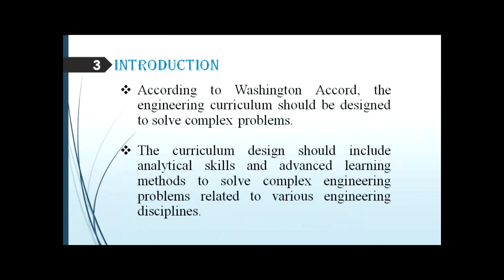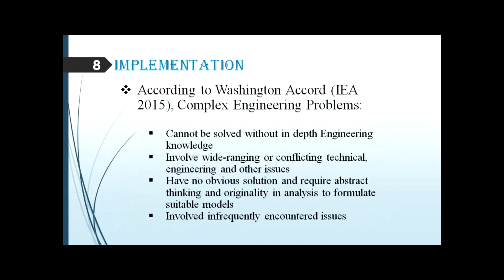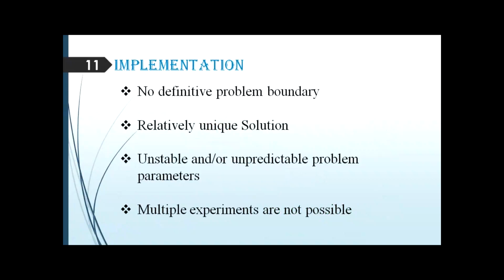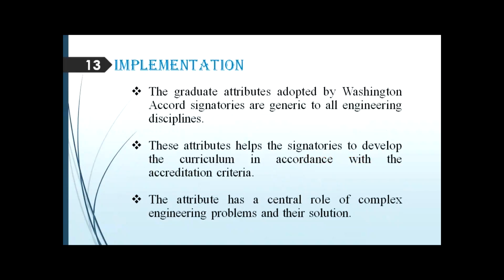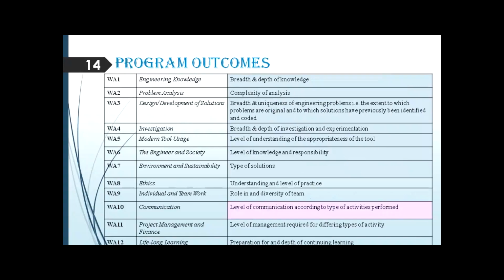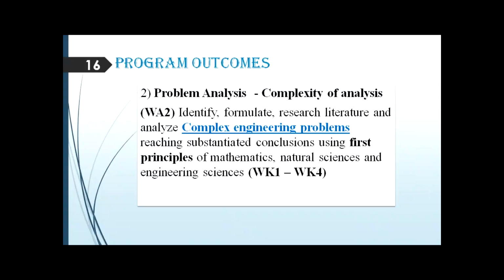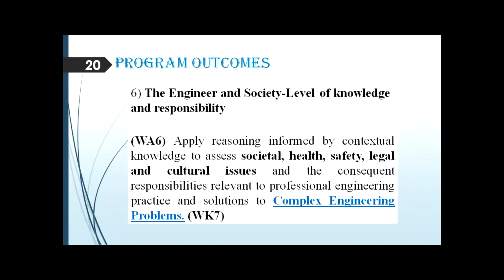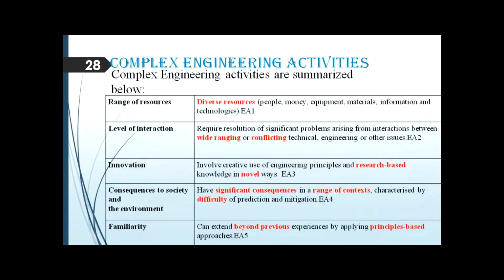Understanding complex engineering problems | 5 Simple Tips for complex engineering problems in 2022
In this video, you will learn about complex engineering problems. this video will teach you how to solve complex engineering problems. Tips for CEP is given in this lecture.